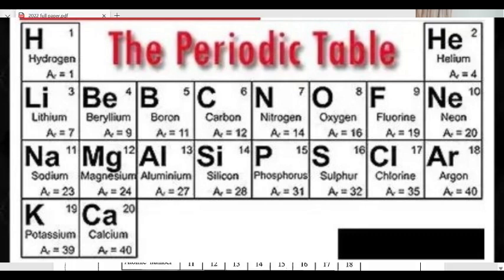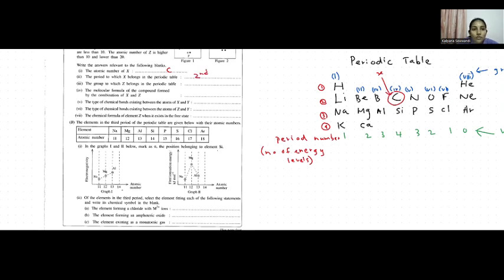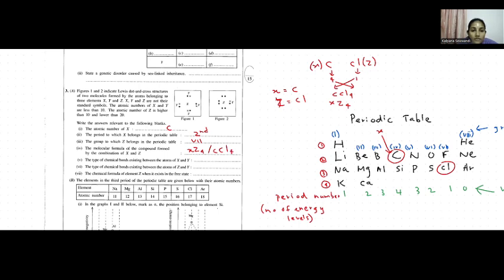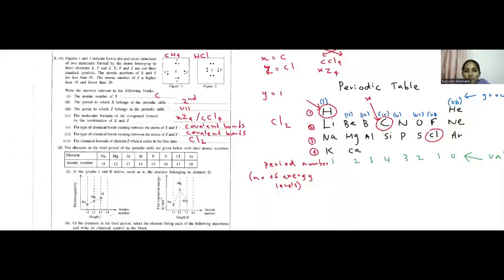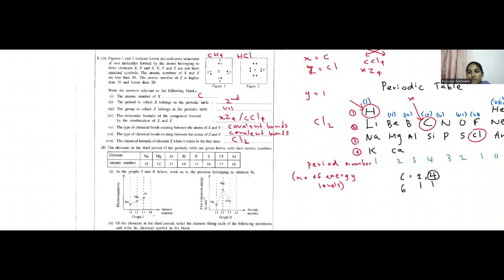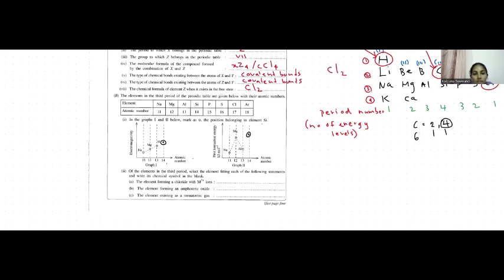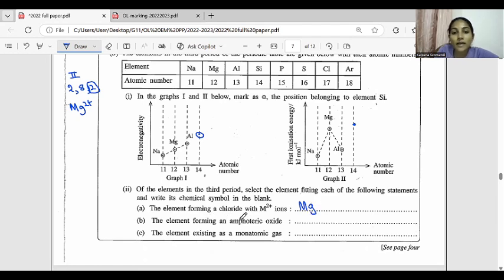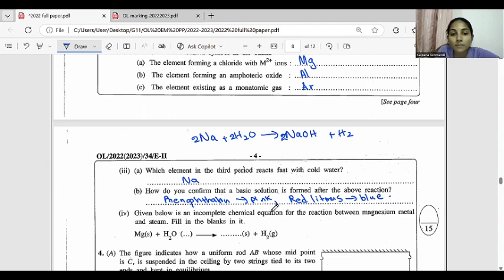SEQ 3 Discussion _ 2022 O/L Paper _ English Medium Science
Mostly Target Questions
In this third video of our 2022 G.C.E. O/L Science Paper Discussion Series, we focus on Structured Essay Question 3 (SEQ 3)—the compulsory question that almost every student must answer in the exam! 🧠